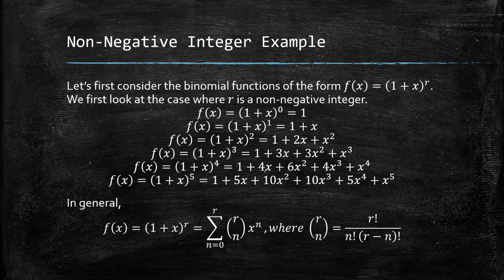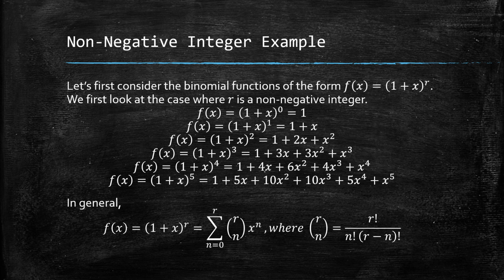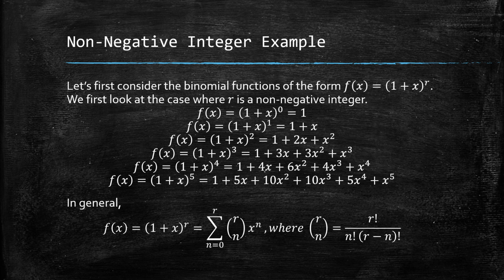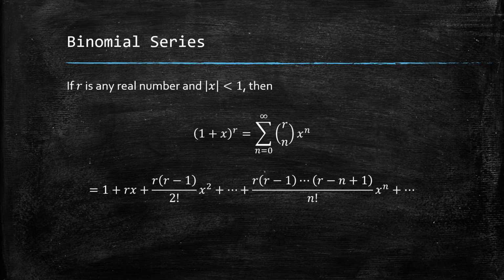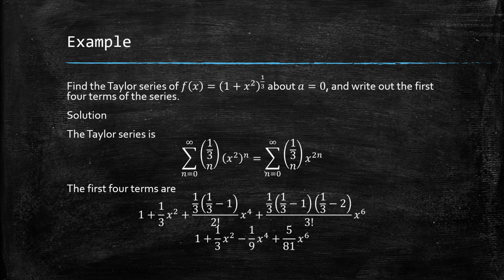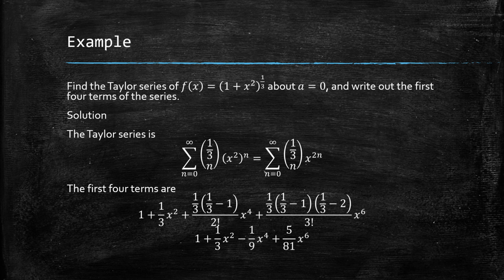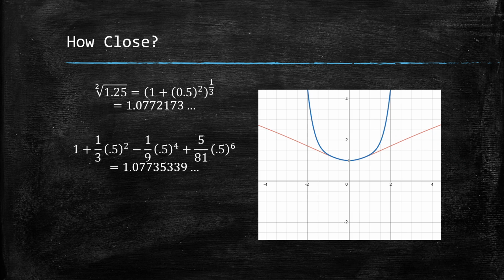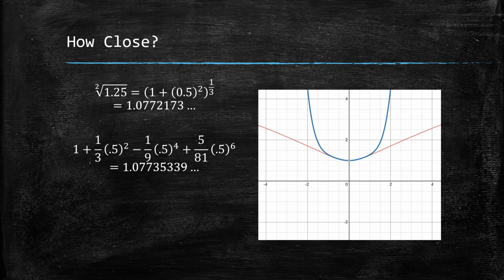Binomial Series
A brief introduction to binomial series with an example